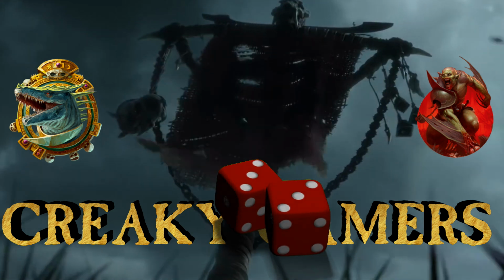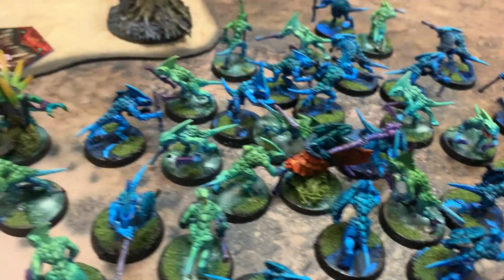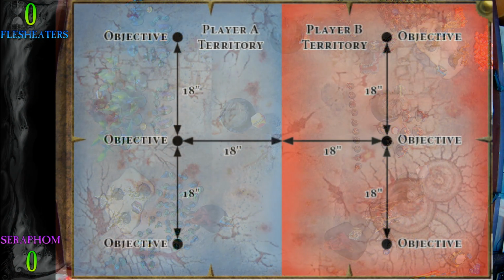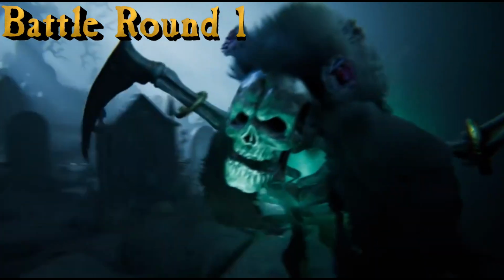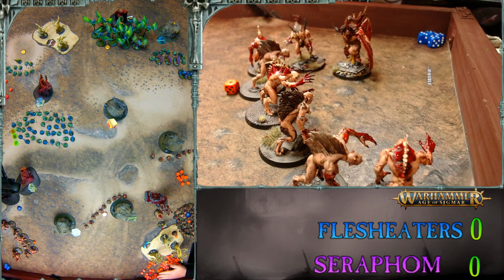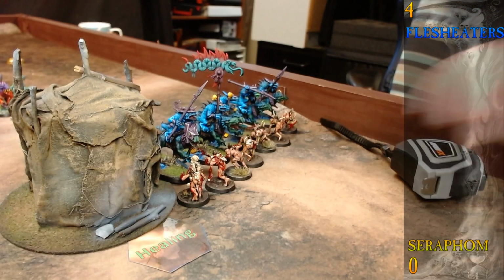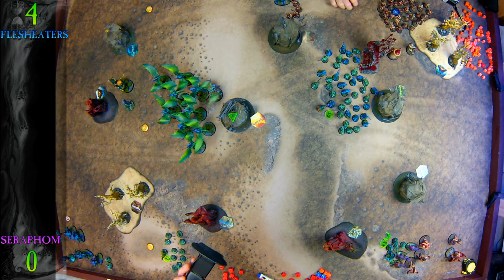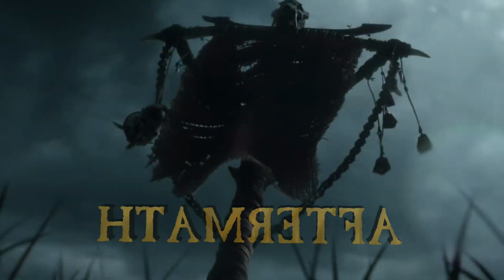Warhammer Age of Sigmar Battle Report Seraphon vs Flesh-eater Courts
Fangs of Sotek
2000 points
Better Part of Valor

0:22 Flesh Eaters Army
1:31 Seraphon Army